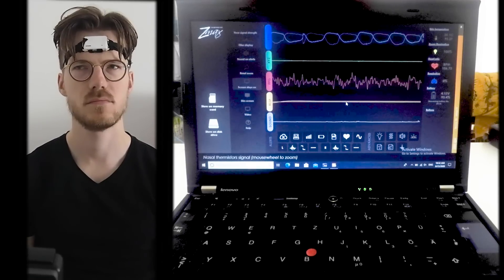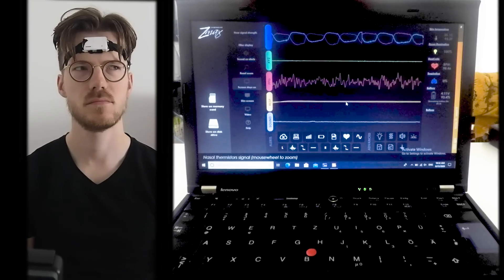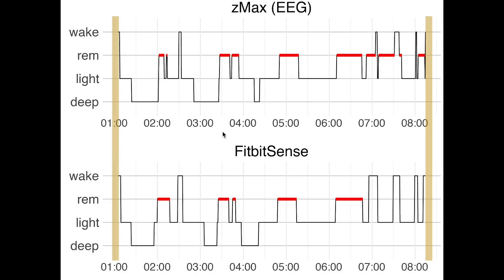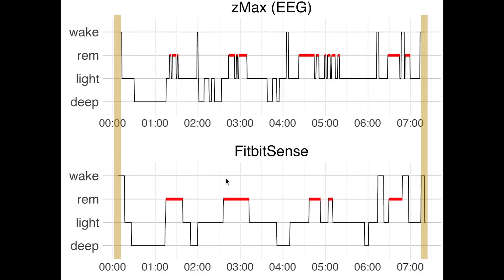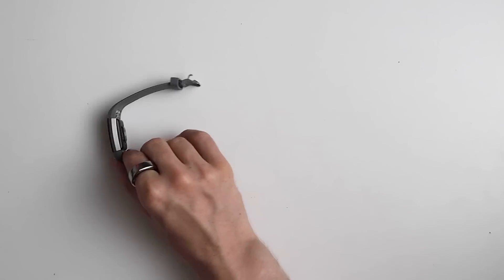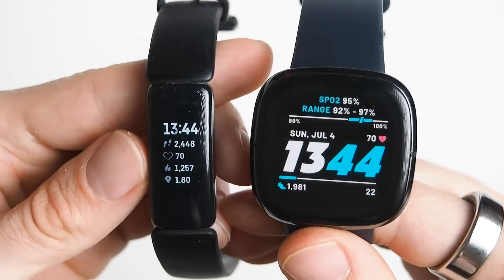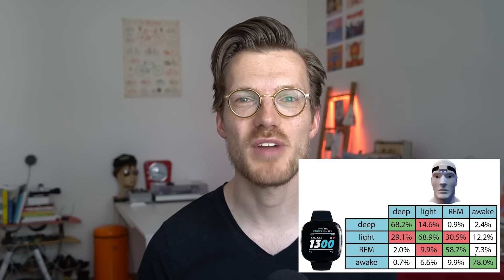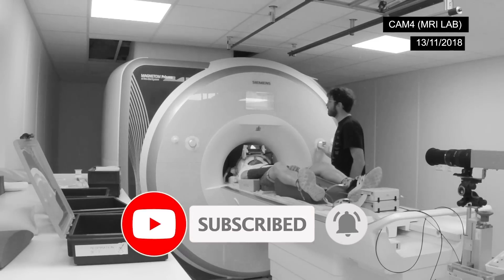Fitbit Sense Review: Scientific Sleep Test (2021) 🧪!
Scientific sleep test of the Fitbit Sense by comparing it to an EEG device.

Huawei GT2 Pro Classic
Huawei GT2 Pro Nebula Grey
Huawei GT2

Timestamps:
00:00 General intro
01:28 How Fitbit tracks sleep
02:10 Results: Sleep Test
09:52 Results: Sleep Statistics
11:39 Results: Versus Fitbit Inspire 2
12:44 Wake-up and bedtime accuracy
13:42 Conclusions
14:06 Should you buy the Sense?
15:02 Limitations